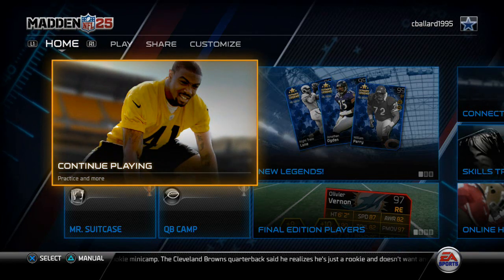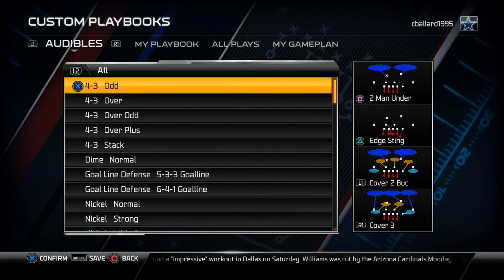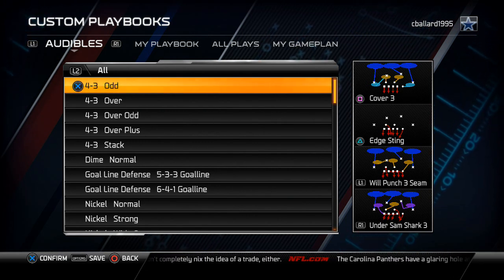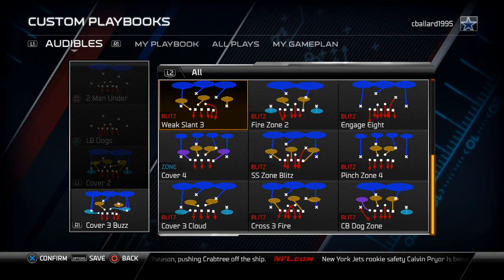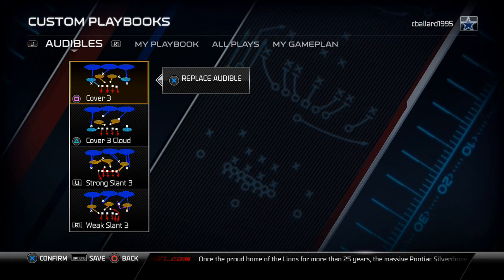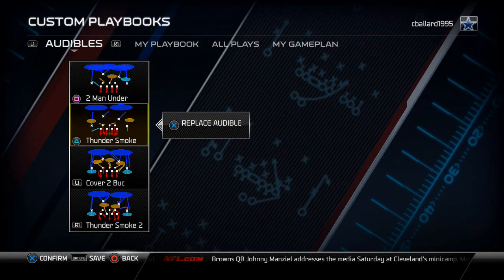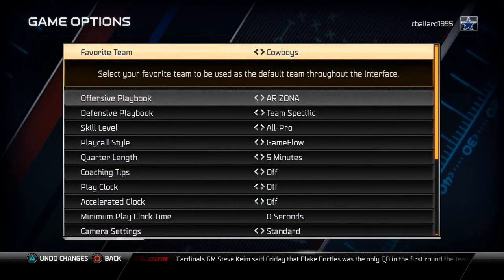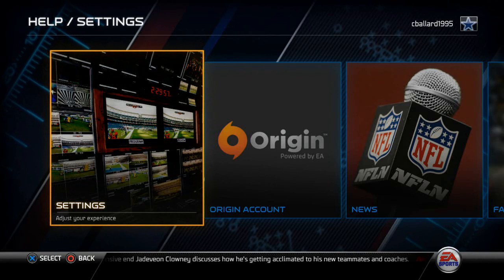Madden 25 Tips - Back to Basics: Defensive Gamplanning